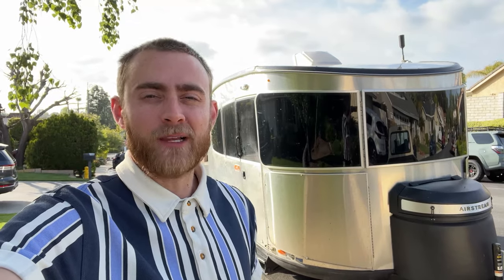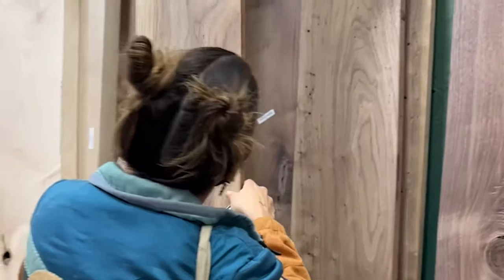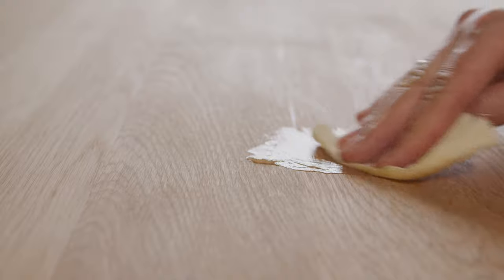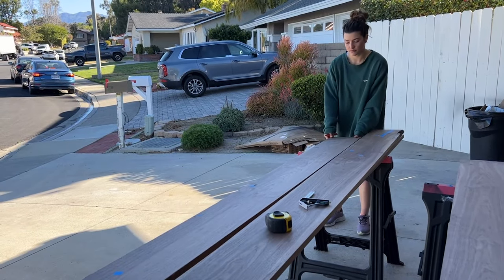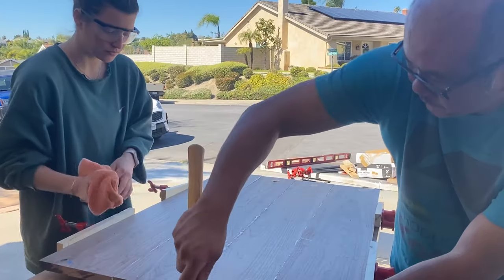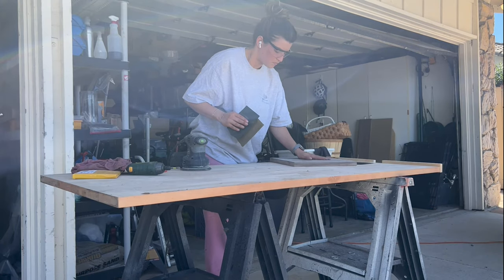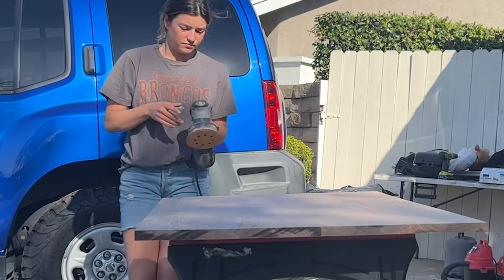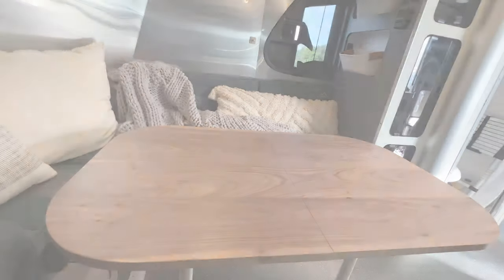Van Life Renovations | DIY Wood Tables from start to FINISH!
In today’s video, Tay will be sharing how her and her family created these amazing tables from scratch for our trailer! The end result inspired us to do even more renovations that this will be a two part series.

Tay also talks about where to buy wood, what to look out for, how much wax and the tools that helped her create our dream tables! We are sooo excited to show you!

Timestamps:
0:00 Intro
0:18 Sharing today's video
0:44 Locations & types of wood
1:12 How wood can change with wax & Stains
1:49 Types of wood we choose & Why
2:03 Wood Planks & Measurements
2:19 Sanding
2:28 Glueing, clamping wood together & wait 24 hours
2:42 Reshaping the table to size
2:54 Re-sand any excess
3:08 Bonus tip!
3:23 Waxing the wood
3:33 Buffing
3:43 Final look & Table Locks
3:53 The results!
4:04 Outro

You'll see future videos about a young couple traveling with two dogs (Schatzi & Mila) living in an Airstream Basecamp, and videos about our adventures, and working on the road nomadically.